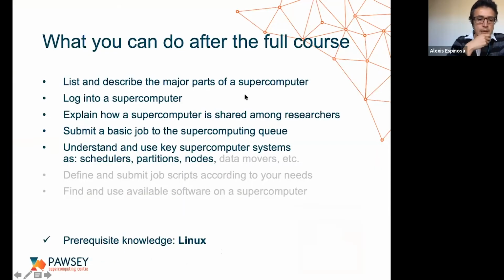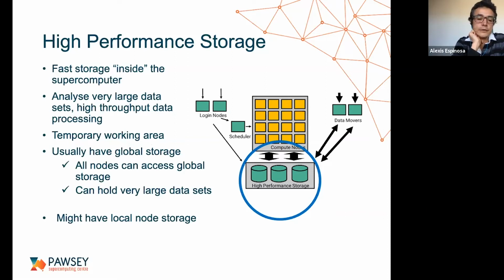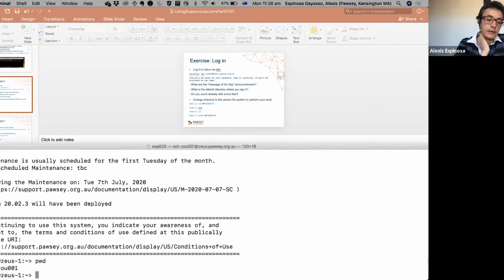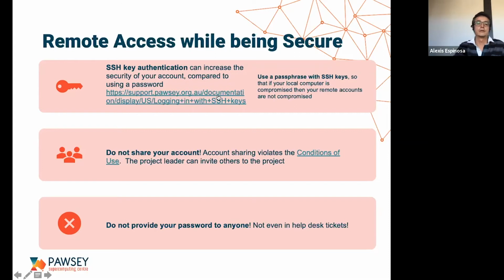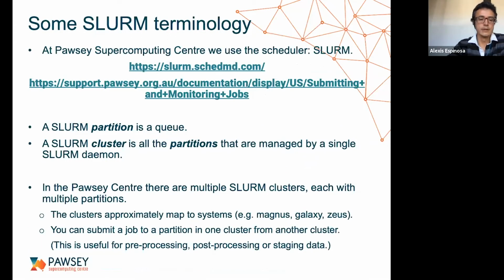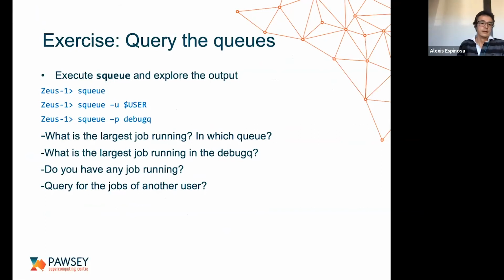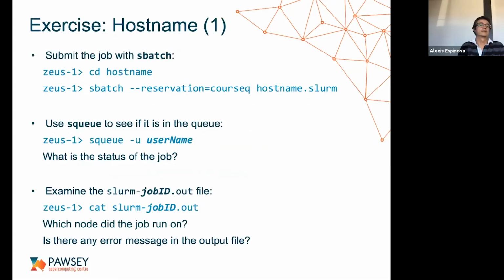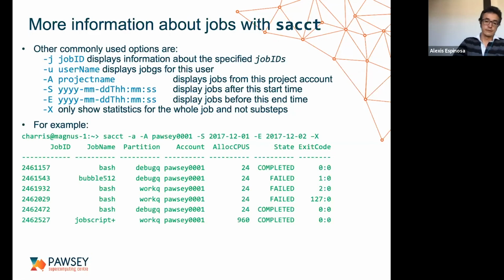Using Supercomputers - Part 1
Pawsey supercomputers are shared by many users who run many different applications at the same time. As might be expected in such a complex environment, the interaction with Pawsey systems is through several different processes and tools.

In this video, we explain:
00:00 Introduction
03:19 What you can do after the full course
09:31 List and describe the major parts of a supercomputer
17:18 Log into a supercomputer
40:36 Sharing supercomputers
01:06:57 Submitting jobs